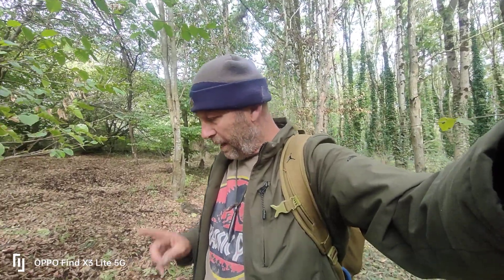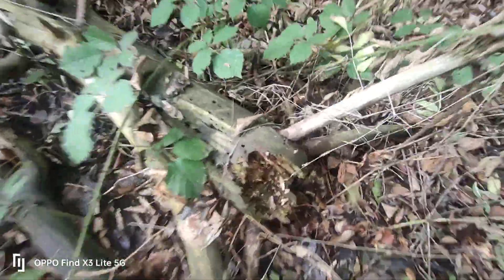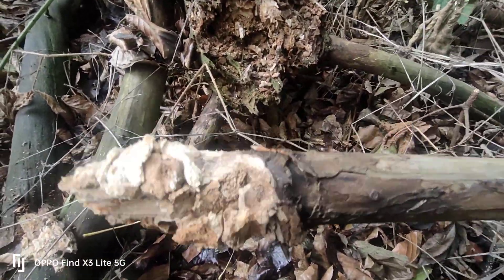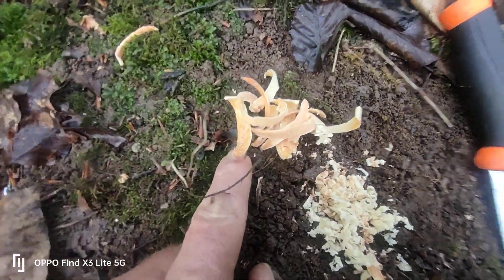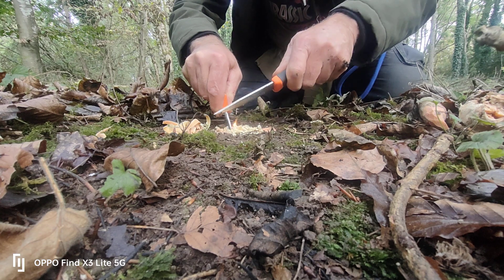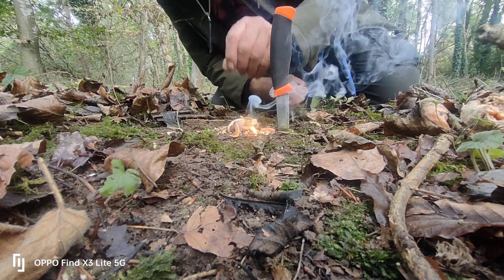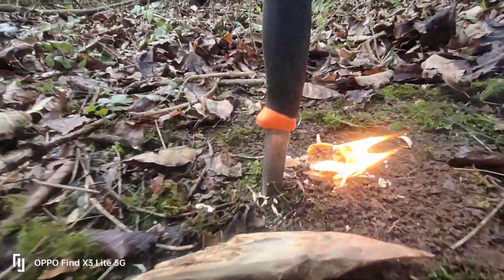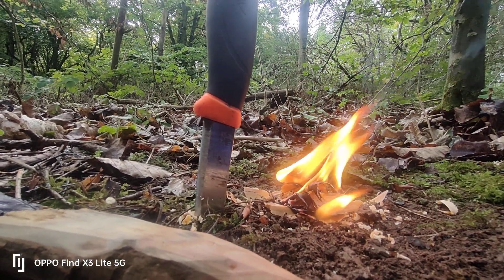how to light a fire in a soaking wet forest.